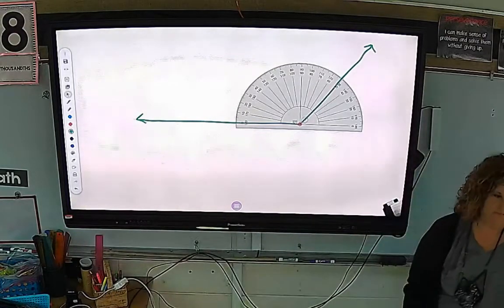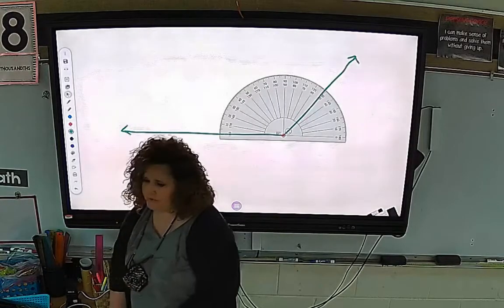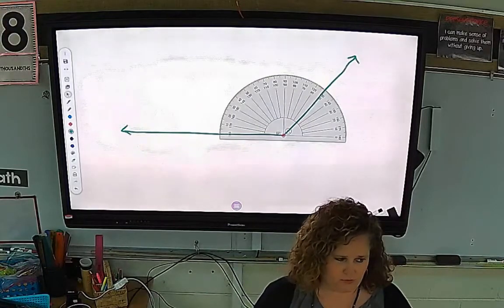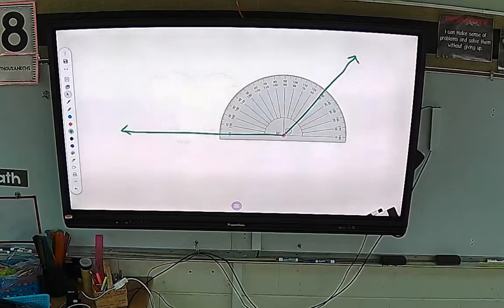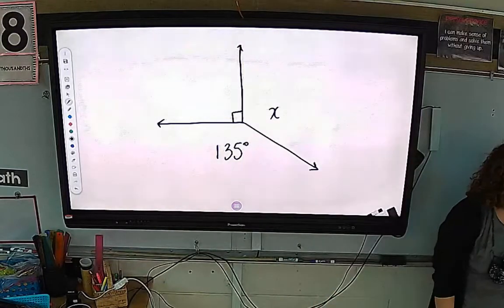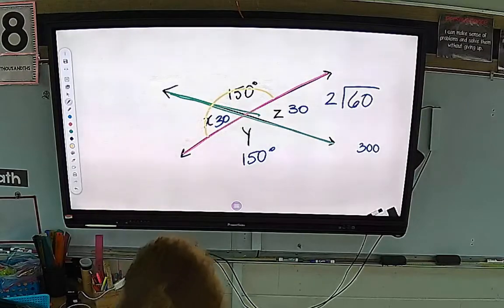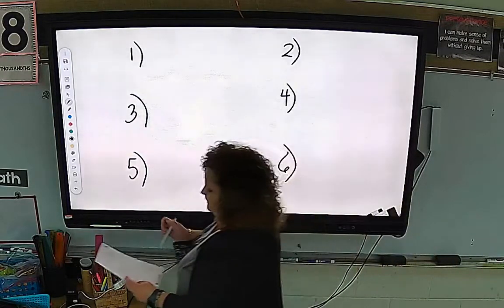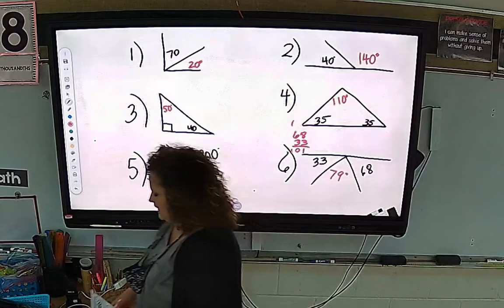Ms. Wendy's Video: Review Module 4 Part 2